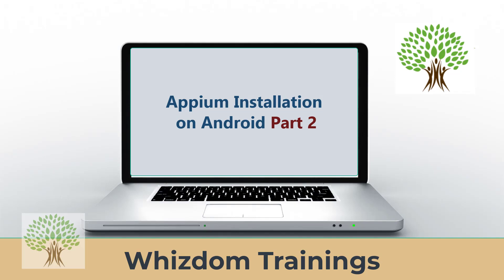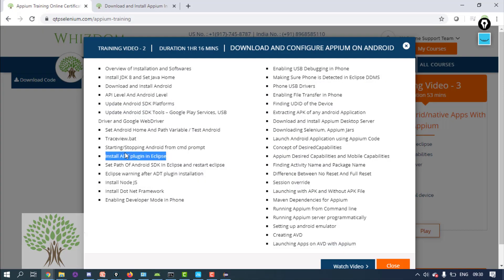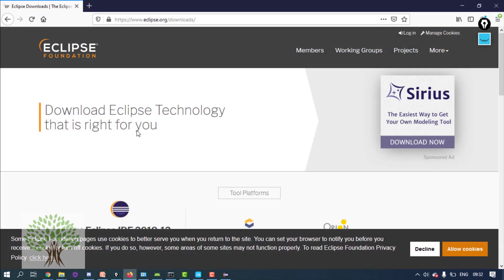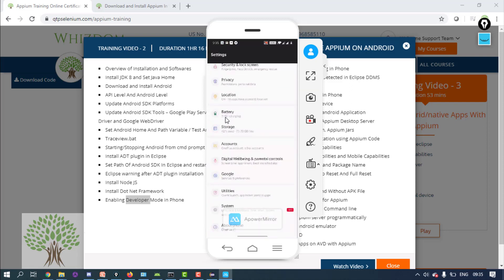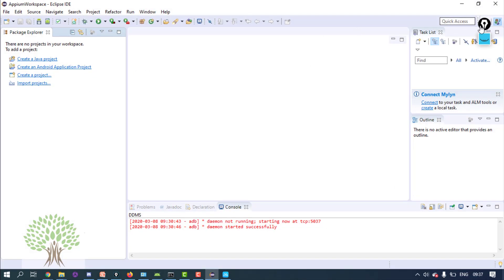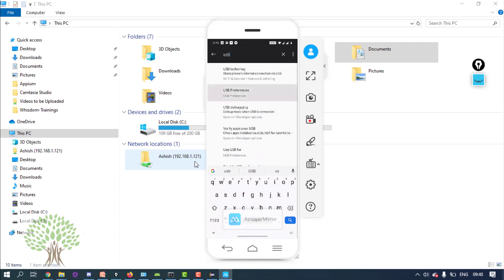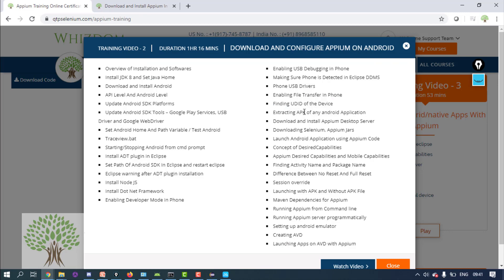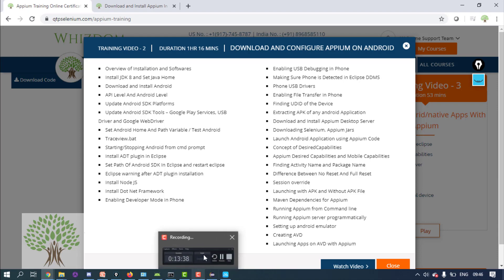Install ADT plugin in Eclipse | Appium Latest 2020 Installation Video (Part 2)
Topics Covered in this Video:

Install ADT plugin in Eclipse
Set Path Of Android SDK In Eclipse and restart eclipse
Eclipse warning after ADT plugin installation
Node Js and Dot Net Framework Installation for Appium
Enabling Developer Mode in Phone for Appium Android
Enabling USB Debugging in Phone
Making Sure Phone is Detected in Eclipse DDMS
Phone USB Drivers
Enabling File Transfer in Phone
Finding, UDID of the Device
Extracting APK of any android Application for Appium